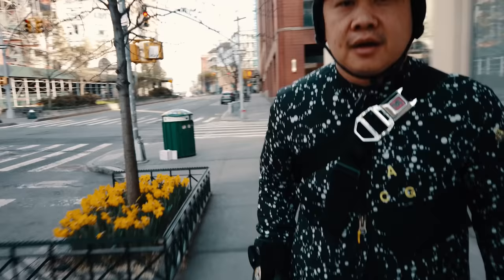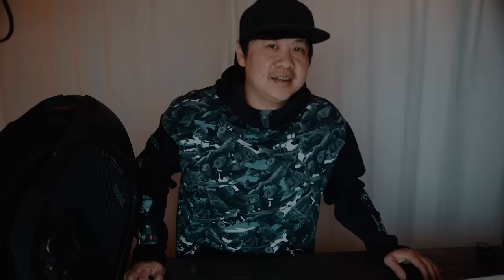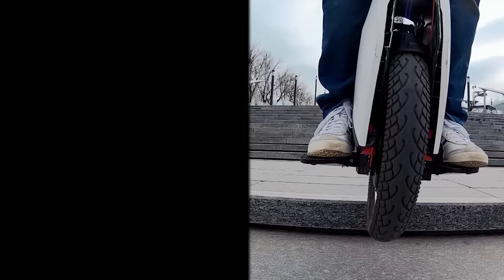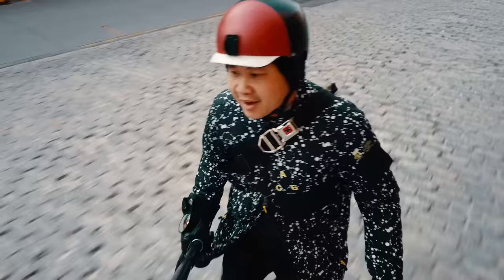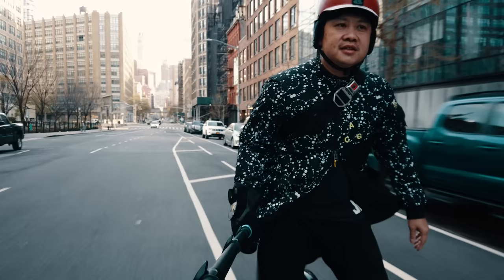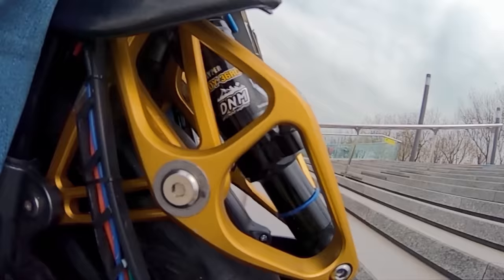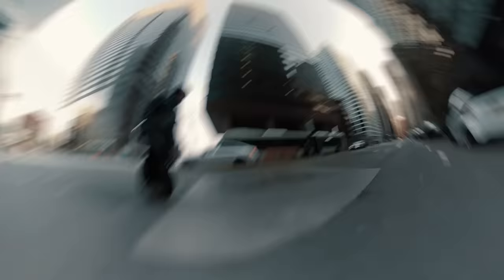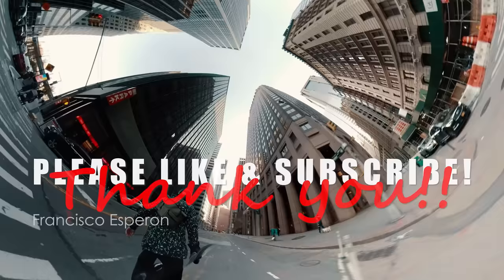KINGSONG S18 vs INMOTION V11 the WAR of SUSPENSION! _Hsiang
Episode 53- KINGSONG S18 vs INMOTION V11 the WAR of SUSPENSION!

This past week King Song dropped a bomb shell of an announcement, the S18. Their own take on the electric unicycle suspension solution! Now we don't just have one but two completely unique revolution on our hand! This week, how I think these two wheels compares!!

Helmets:
POC CORON for high speed rides
Bern WINTER WATTS for daily rides

Jacket & bags:
Recommended- Dainese Sports Guard